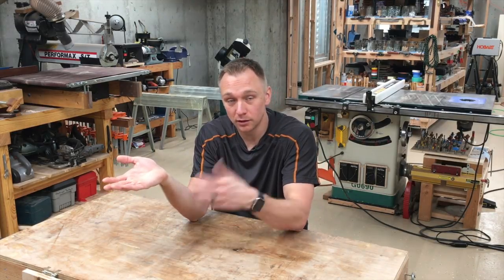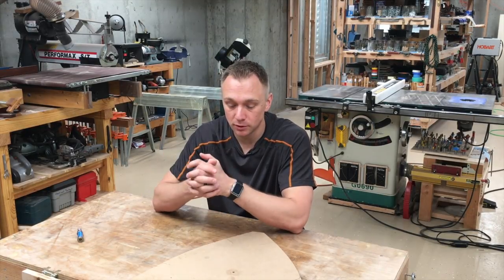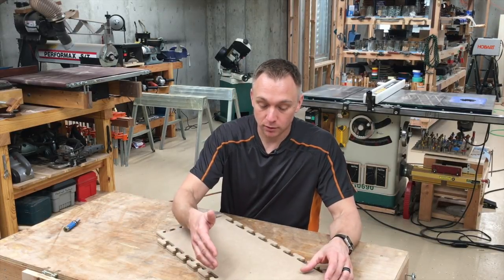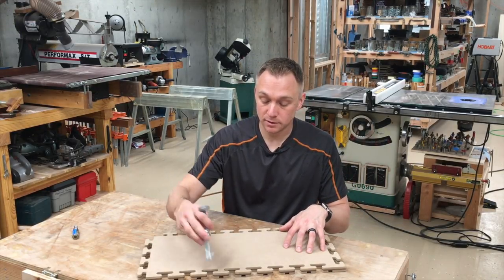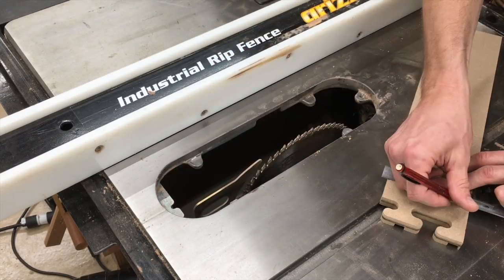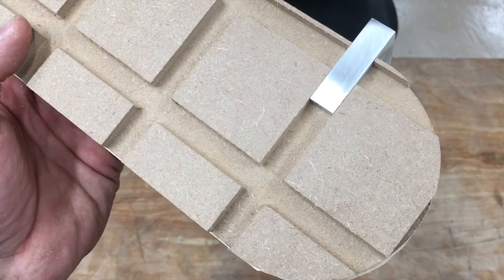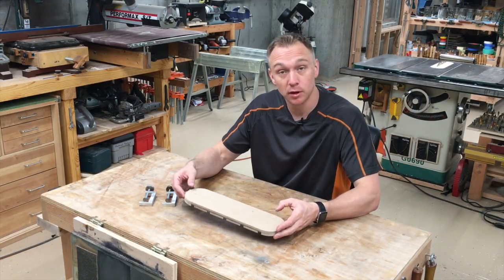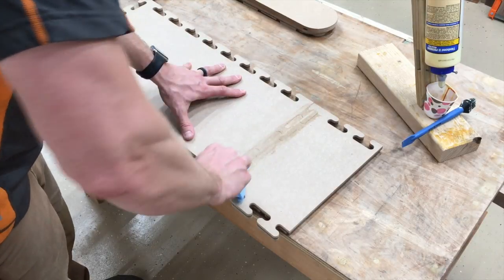Product Launch!!! Template Routing System